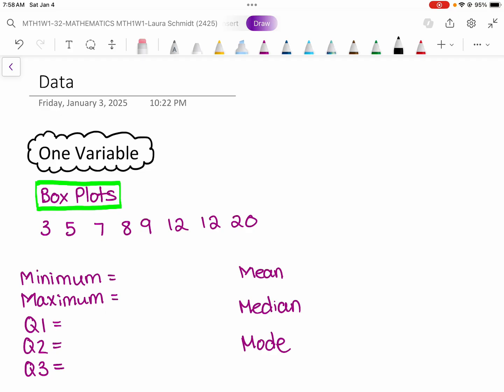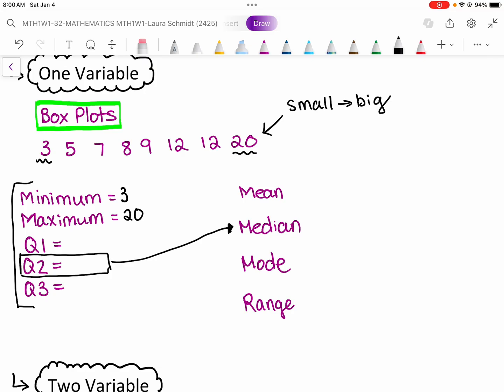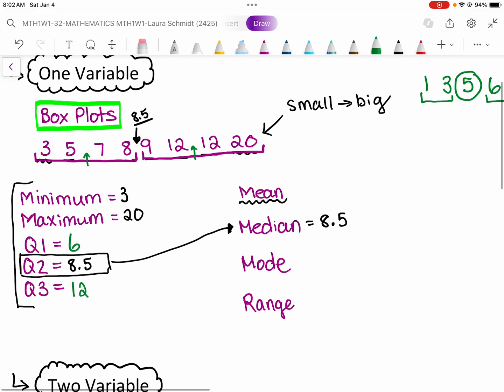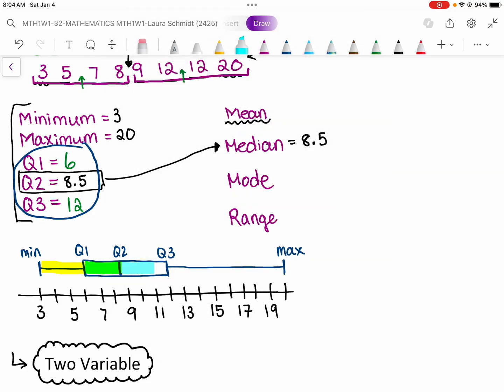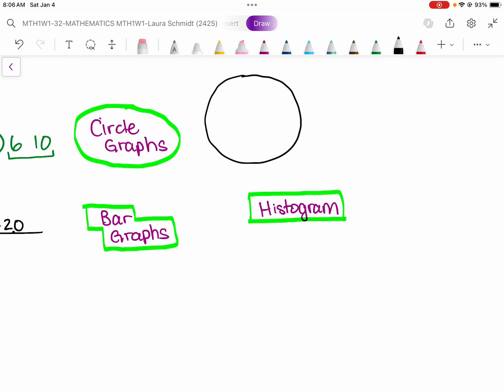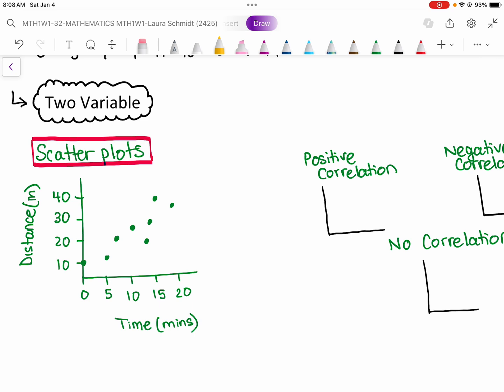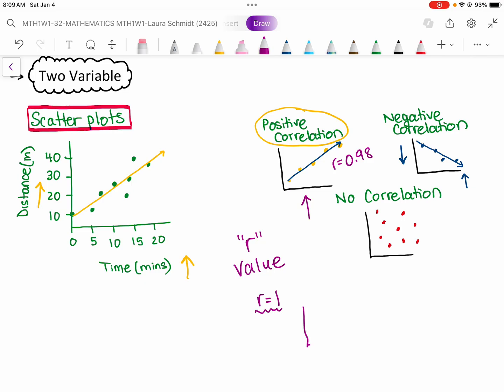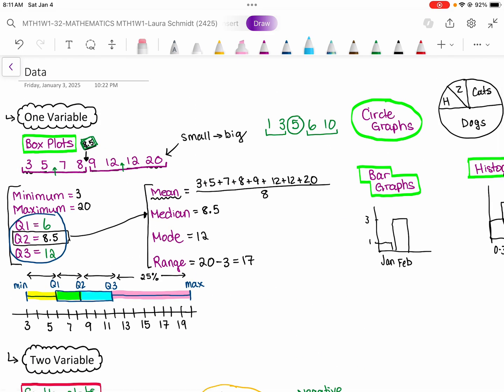Data Review Video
Quiz review of concepts from the Data unit in MTH1W